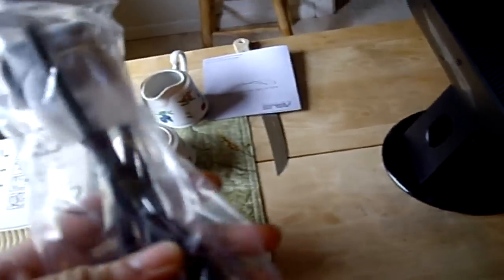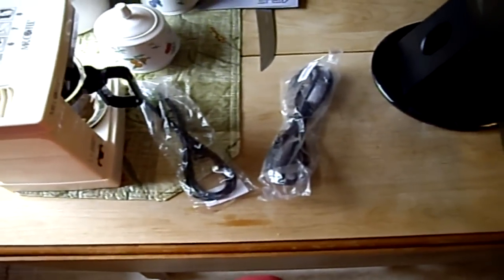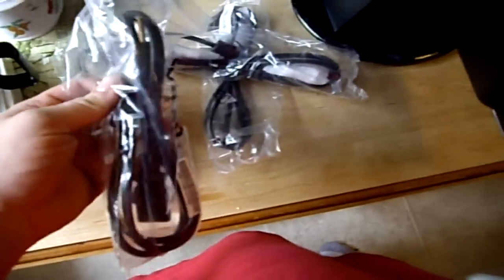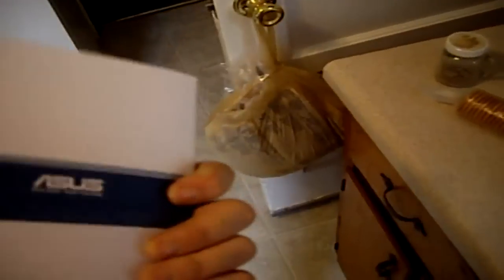My New Gaming Rig pt 2 ( ASUS VH226H Black 21.5" 2ms HD Monitor 1920by1080)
Specs

AMD Phenom II X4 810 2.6GHz (OC 3.2GHz) = $175.99

ARCTIC COOLING Freezer 64 Pro 92mm CPU Cooler= $29.99

EVGA GTX 275 = $239.99

G.SKILL 4GB (2 x 2GB) DDR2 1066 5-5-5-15 = $54.99

ASUS M4N82 Deluxe AM3/AM2+/AM2 NVIDIA nForce 980a SLI AMD Motherboard = $169.99

LG Black 22X CD / DVD Burners = $23.99

COOLER MASTER Storm Sniper = $159.99

ASUS VH226H Black 21.5" 2ms(GTG) HDMI Widescreen 16:9 Full HD 1080P LCD Monitor = $169.99

CORSAIR CMPSU-750TX 750W PSU = $119.99

Western Digital Caviar Black WD5001AALS 500GB HDD = $69.99